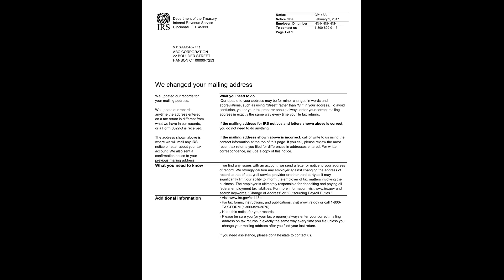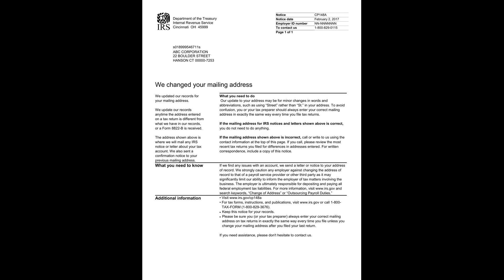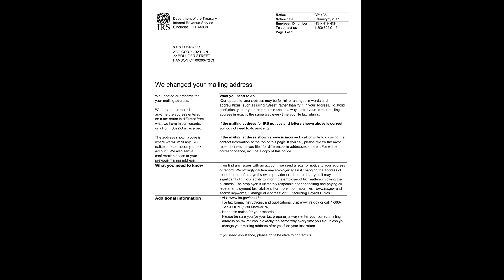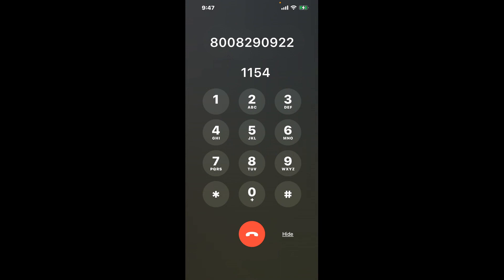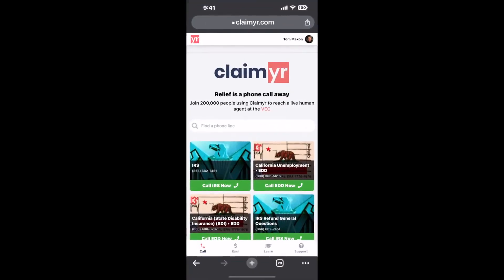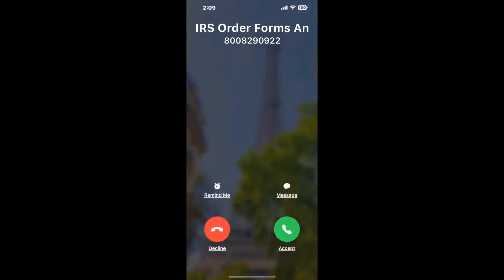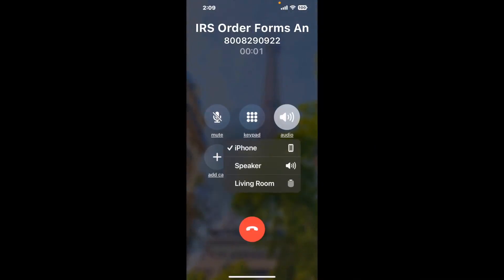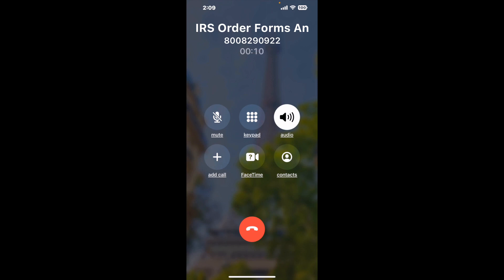Understanding IRS CP148A Notice — What It Means for Your Tax Installment Agreements!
In this video, we're going to guide you through understanding an IRS Notice CP148A, which is about a change in your mailing address. The IRS sends this notice when they update the address they have on file for you, either because you submitted a new address on your tax return or through Form 8822-B.

The notice will confirm that the IRS has updated your address and will use this new address for any future correspondence. It's important to ensure that the address listed on the notice is correct. If it is, you don't need to take any further action. However, if the address is incorrect, you should contact the IRS immediately using the phone number or address provided on the notice to correct it.

The IRS also advises keeping your address consistent on your tax returns and warns against using a third party's address, like a payroll service, as your address of record. This could affect the delivery of crucial tax-related information.

Remember, this is a template example from the IRS, and the specifics like names and addresses are placeholders. If you receive a similar notice, the steps to respond will be the same, but make sure to refer to the details on your own notice. Always keep these notices for your records and refer to the IRS website for more information on address changes and managing your tax account.